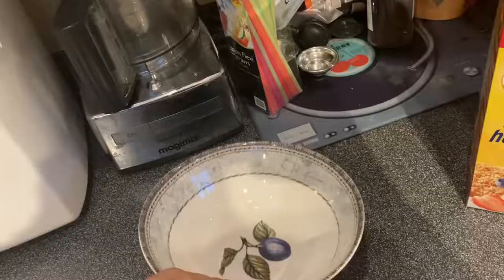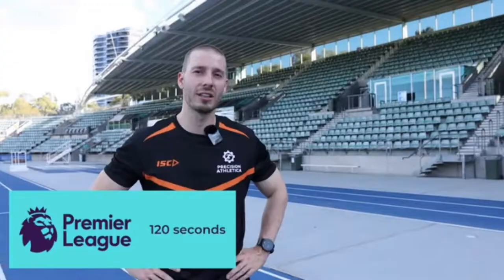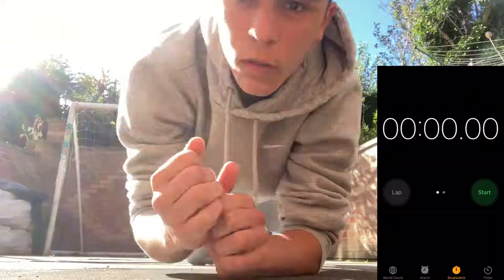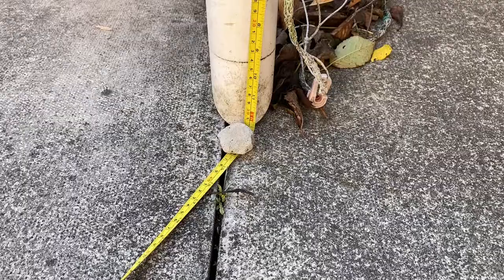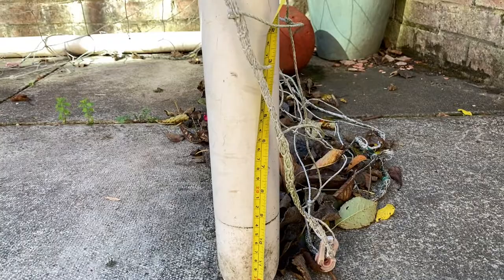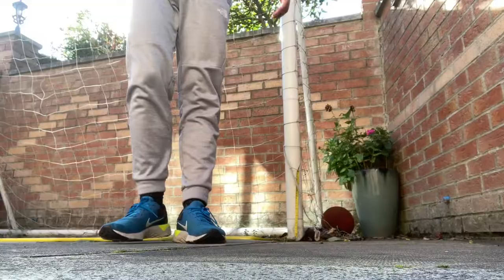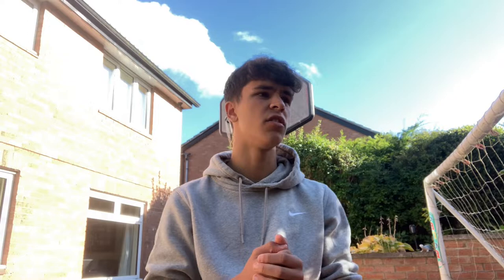I Did The PREMIER LEAGUE Fitness Test And This Happened ________